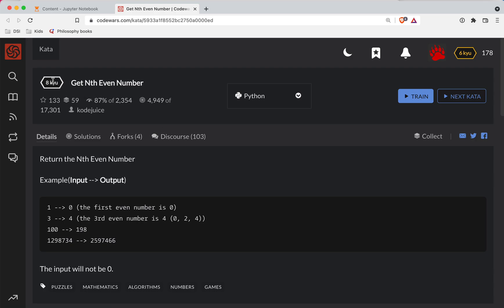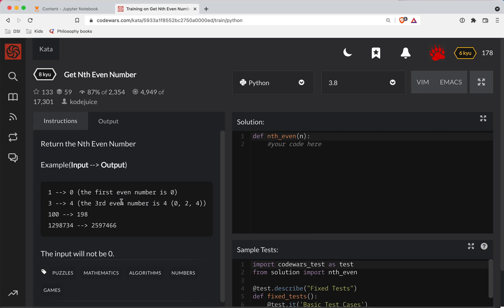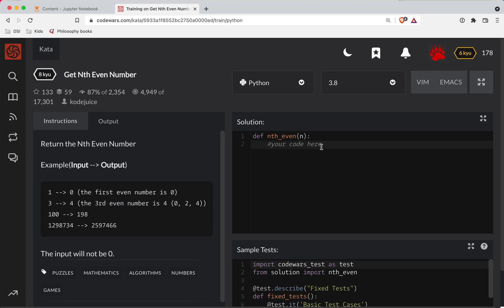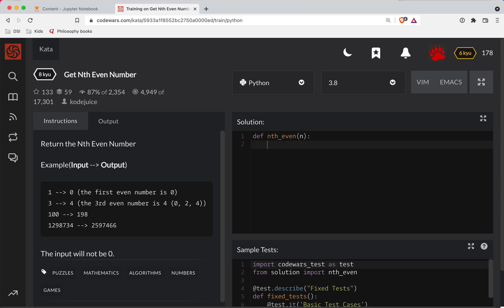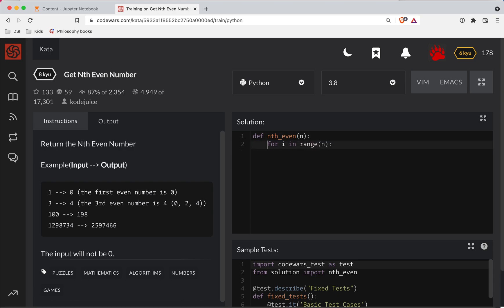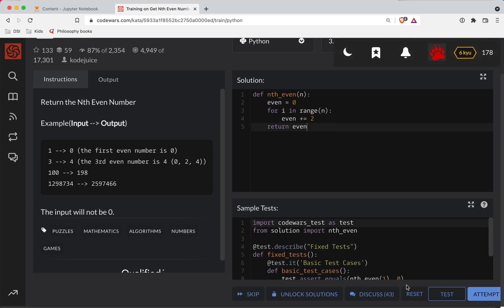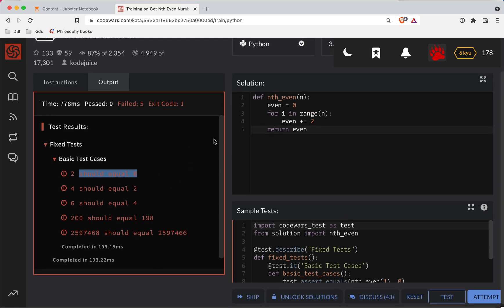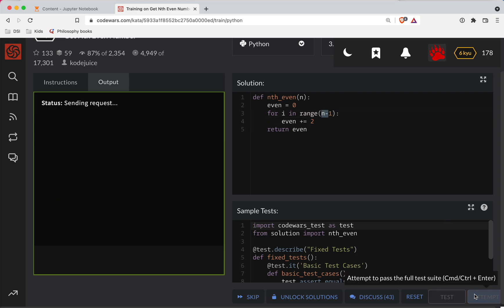Codewars - Python - Get the Nth Even Number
Code along with me as we solve 'Get the Nth Even Number', a Level 8 kyu python codewars challenge. Here's a link to the challenge